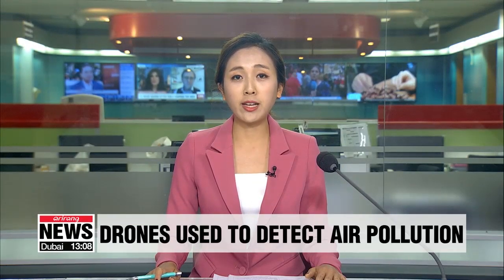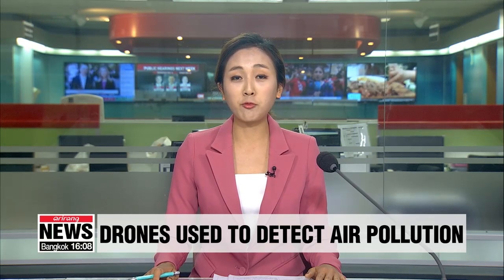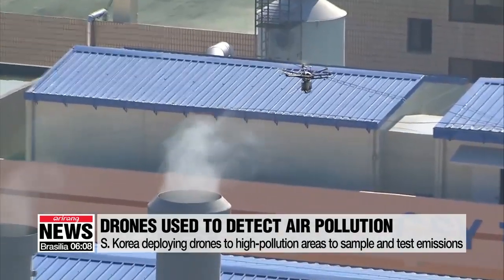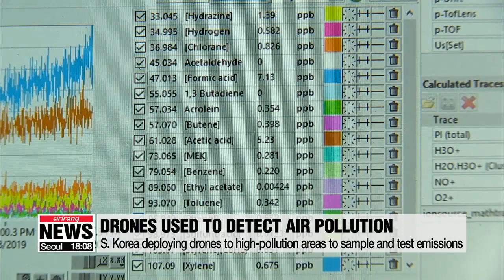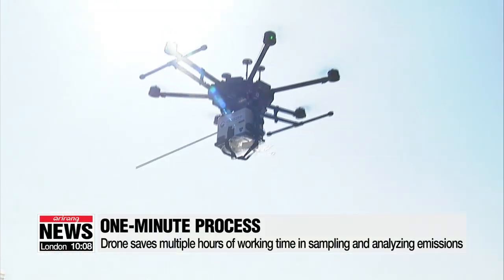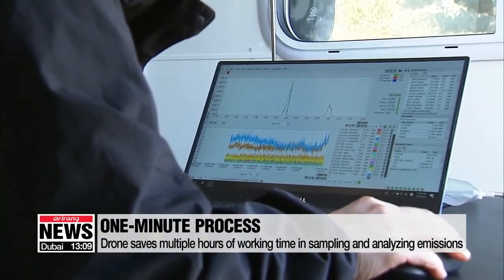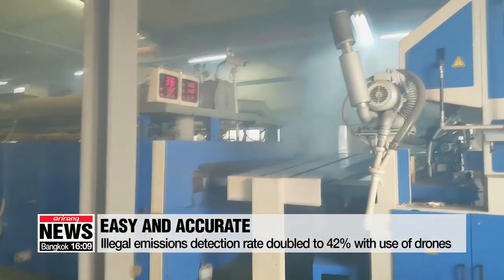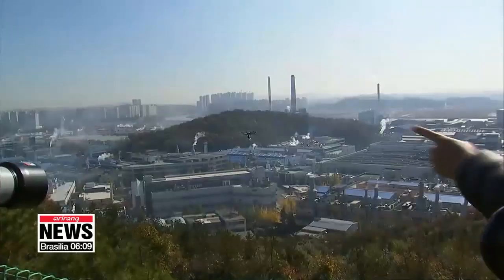Air pollution crackdown expands with fine dust monitoring drones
대기 오염 감시에 드론이 '최고'...적발률 '껑충'

The uses of drones is expanding... even to the monitoring of air pollution.
It's a far easier and faster way to inspect emissions from factories and is twice as effective in finding violators.
Our Choi Jeong-yoon reports.
A drone with equipment that absorbs air pollution flies into  Banwol Industrial Complex, an area with many textile plants that emit smoke.
The drone stops at one of the smokestacks, sucks in air... and measures the amount of fine dust.
"The concentration of fine dust soared from 24 micrograms per cubic meter to 300 as the drone approached the top of the smokestack."
It takes just a minute for a drone to collect and measure one liter of air... much faster than sending a person to collect a sample manually, which takes three to four hours.
The drone measures and analyzes more than 60 types of air pollutants.
It's expected to make enforcement much more efficient at hard-to-access places.
Using drones, the detection rate of illegal emissions doubled to 42 percent.
Korea's Environment Ministry plans to implement the drone monitoring system to all regional environmental offices by the end of the year.
Choi Jeong-yoon, Arirang News.